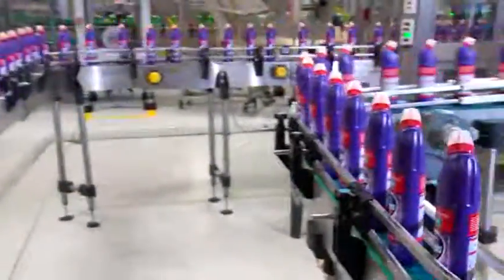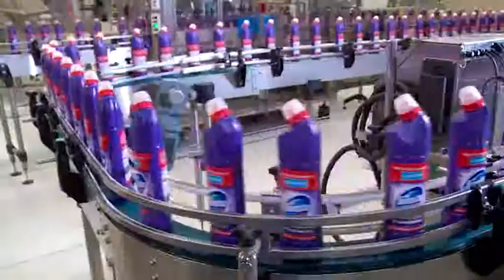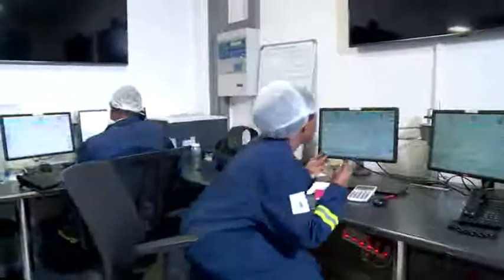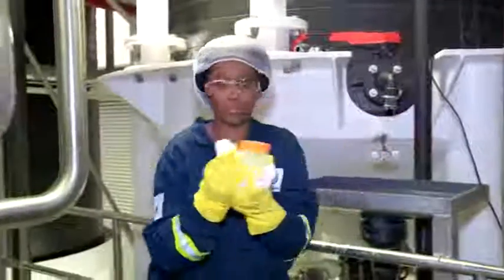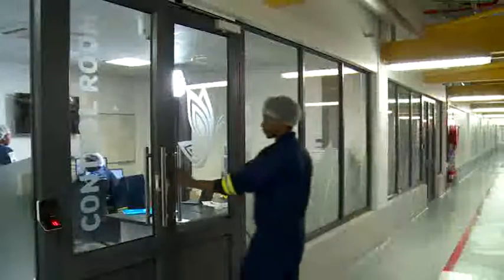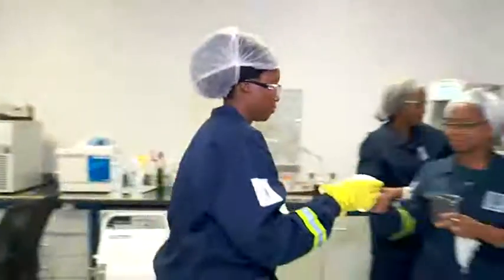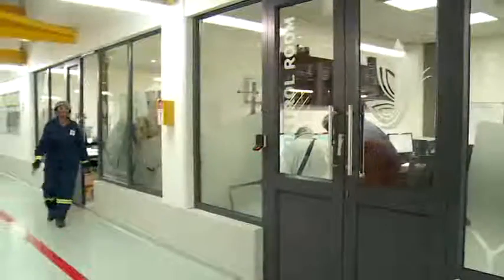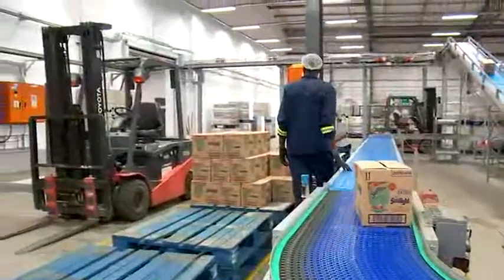713101 Chemical Production Machine Operator 1